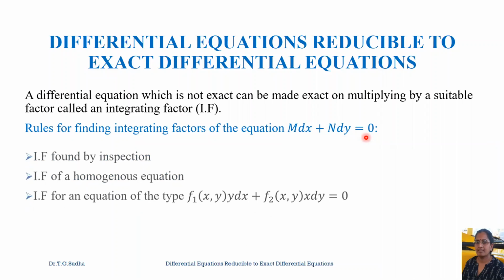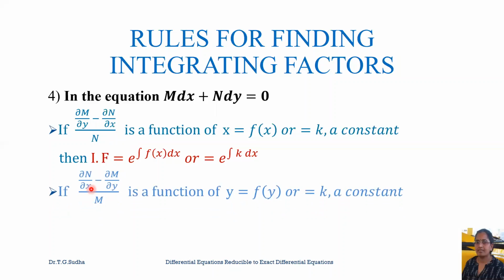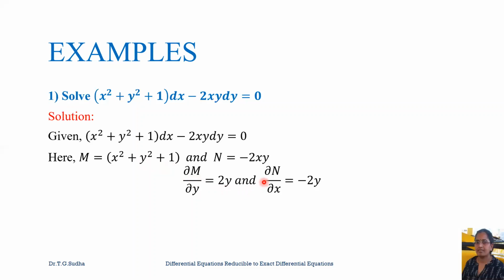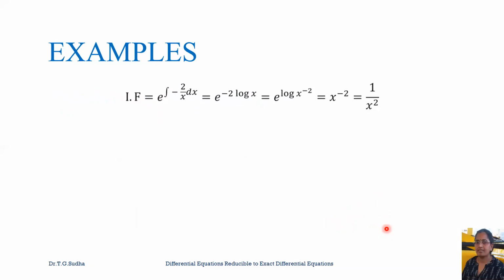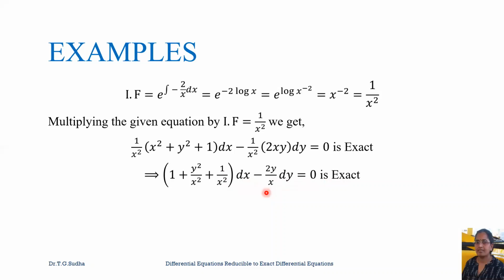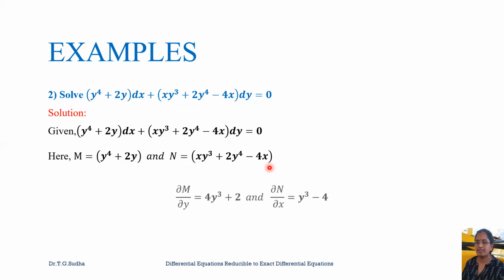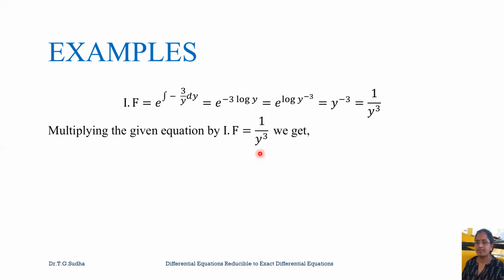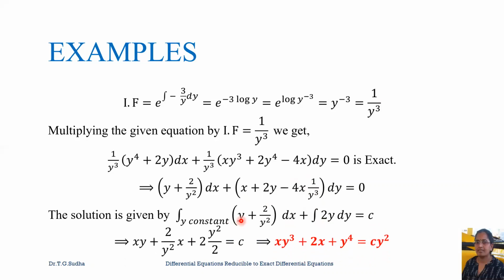Differential Equations-I: Session-3.4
This video explains how to solve differential equations of the form
M dx + N dy=0 which are not solvable by the method of finding the integrating factor by
(i) inspection
(ii) type of Homogenous equation
(iii) of the type f(x,y) ydx+g(x,y)xdy=0

SudhaTG DifferentialEquations M𝑑𝑥+N𝑑𝑦=0#IntegratingFactor